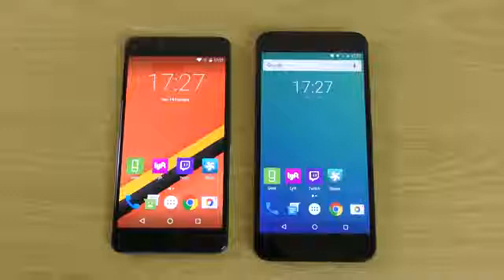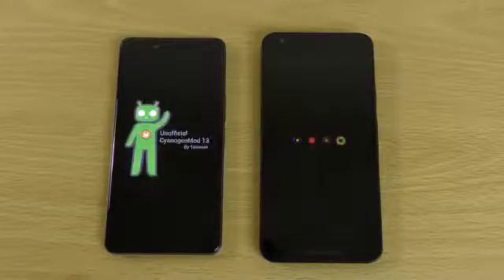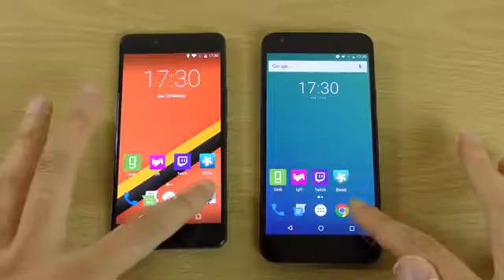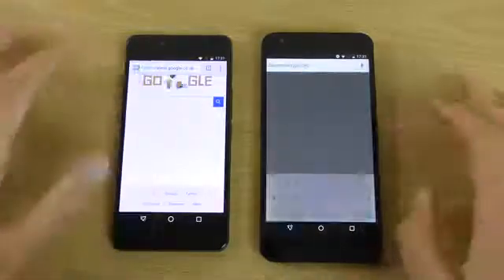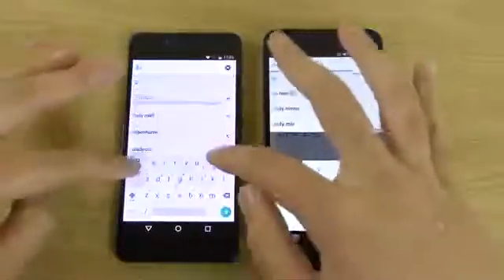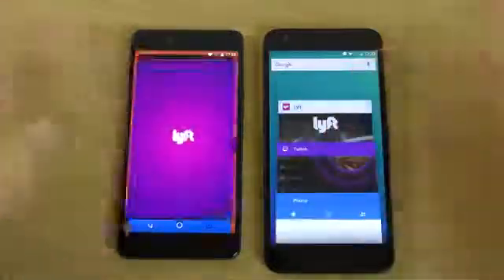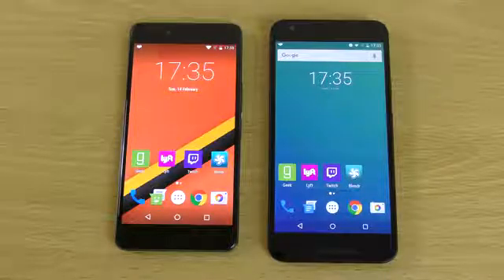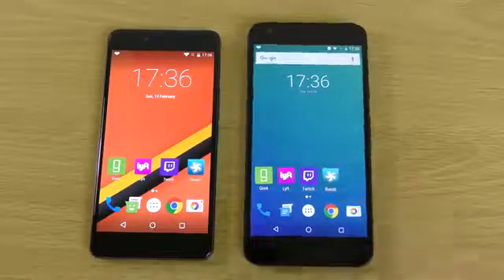OnePlus X Android 6 0 Marshmallow VS Nexus 5X Speed Test! H tech android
oneplus x unboxing,
oneplus x champagne,
oneplus x vs oneplus 2,
oneplus x camera,
oneplus x drop test,
oneplus x white,
oneplus x ceramic,
oneplus x vs nexus 5x,
oneplus x case
oneplus xposed,
oneplus one xda,
oneplus vs xiaomi mi4,
oneplus one xnph38r,
oneplus one xperia z3,
oneplus one xperia z2,
oneplus one xnph44s,
oneplus one xataka,
xiaomi vs oneplus one